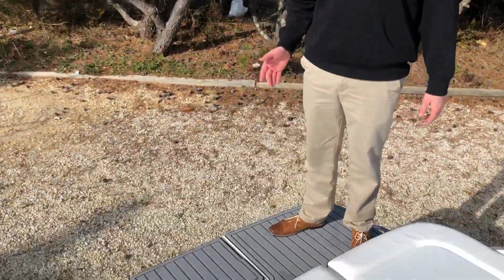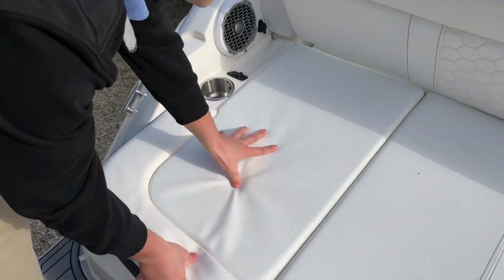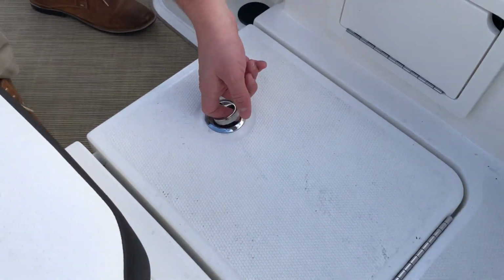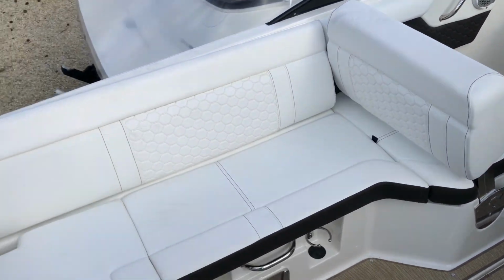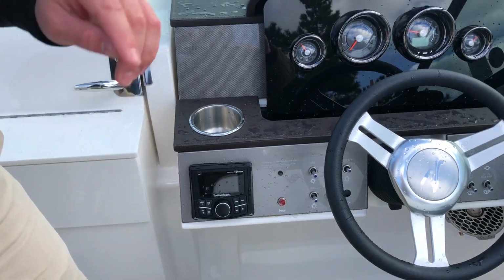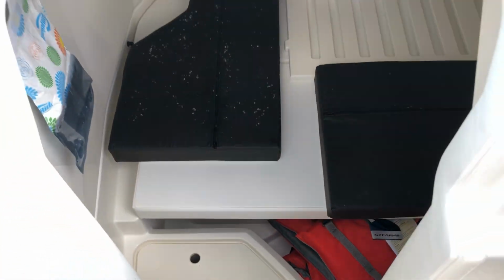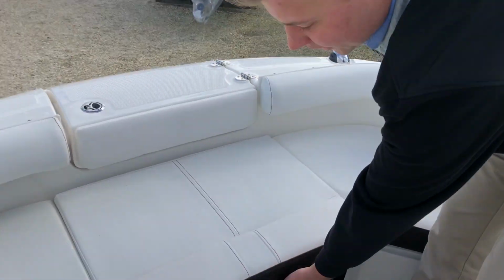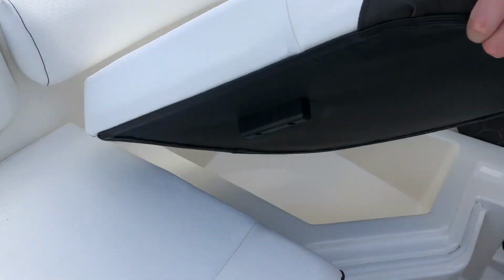2018 Sea Ray SDX 250 Boat For Sale at MarineMax Ship Bottom, NJ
The Sea Ray SDX 250 is the go-to for effortless, family day boating. Its design reflects a marriage of Sea Ray's expertise and modern consumers' preferences, including a layout that encourages socialization and relaxation, and technology that ensures ease of use. With impressive seating capacity, huge versatility, abundant storage and stylish good looks, the SDX 250 invites families of novice and experienced boaters alike to make every weekend a joyous escape.